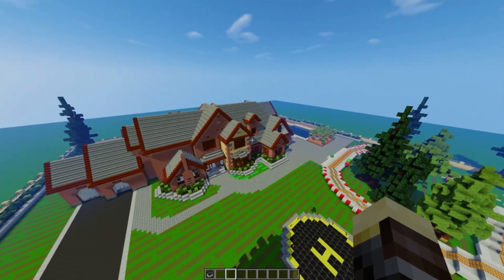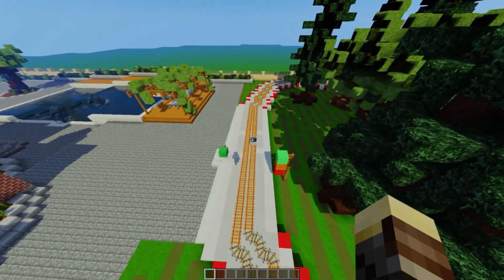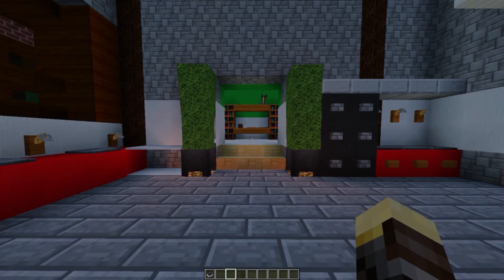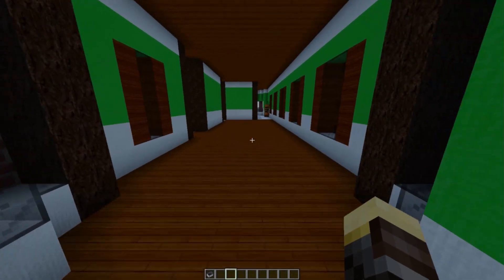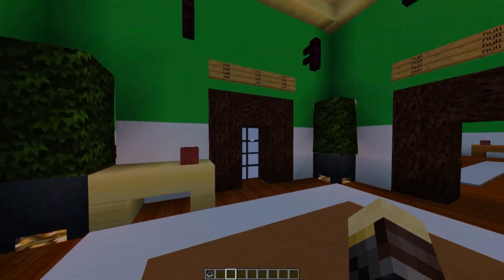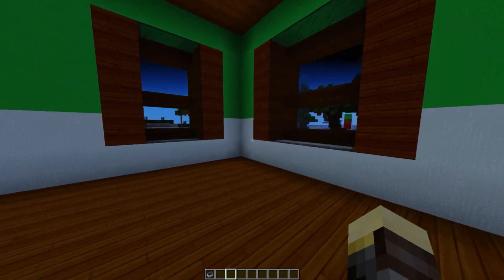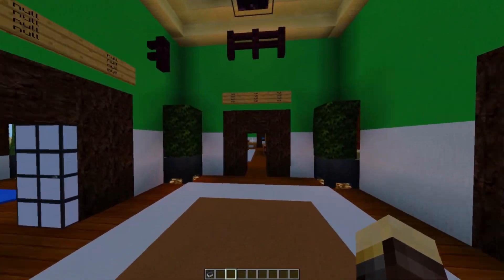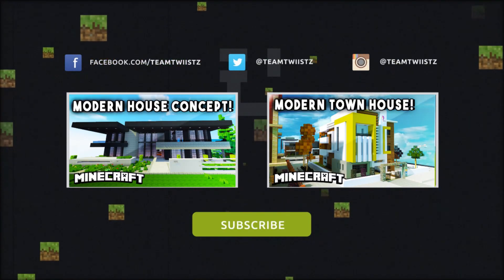TRADITIONAL MODERN MANSION (w/ Helipad, Racetrack, Pool, & More!) - Minecraft Maps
Traditional Modern Mansion in minecraft. Check out this modern house in minecraft completed with traditional modern house features like a Helipad, RaceTrack, Pool, and more!